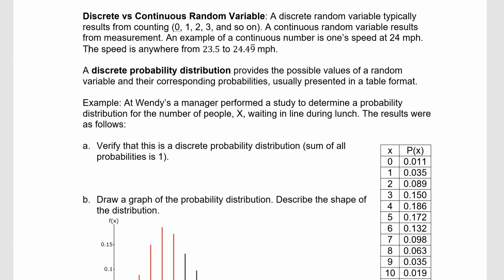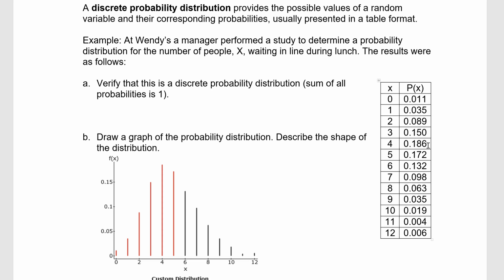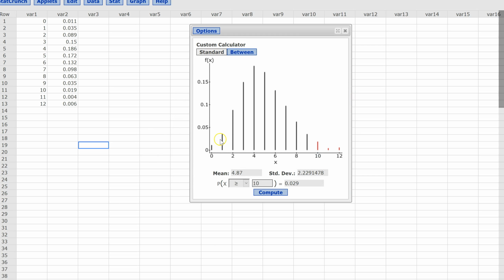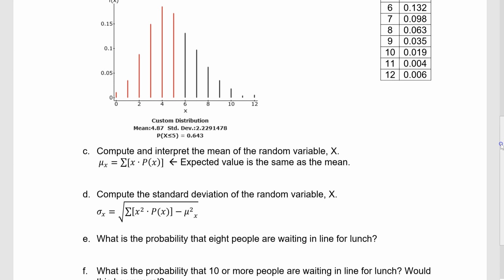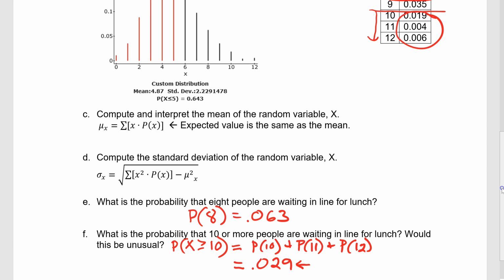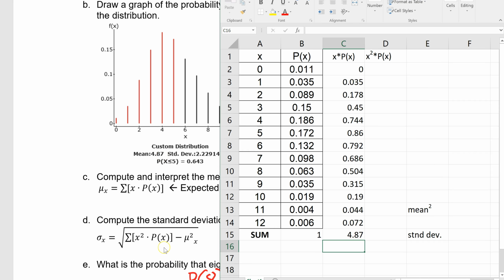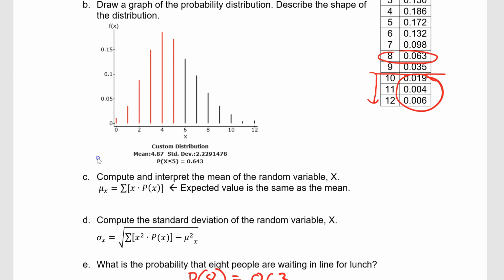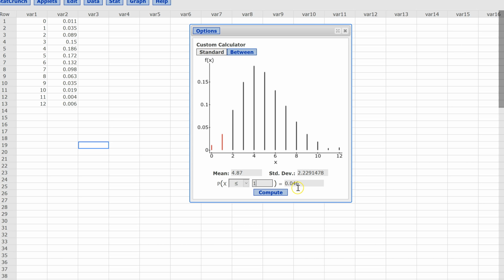Discrete Probability Distributions